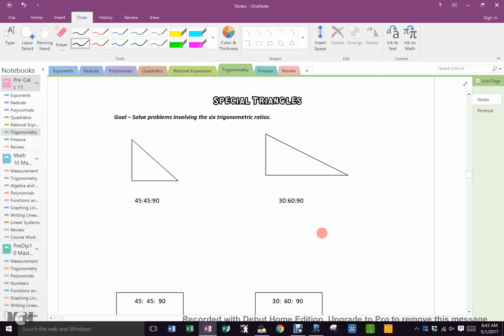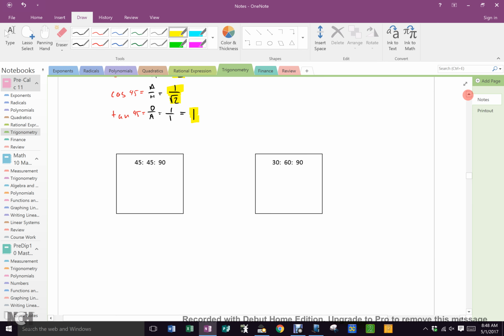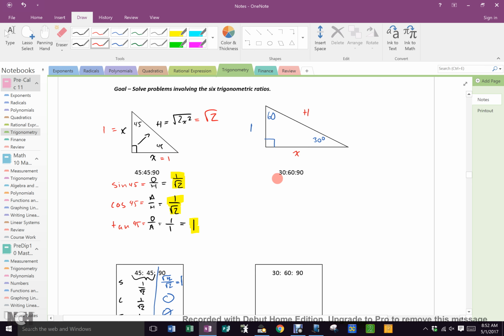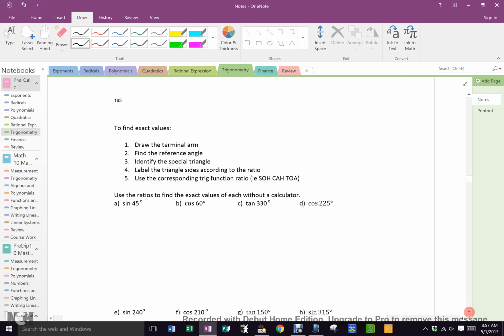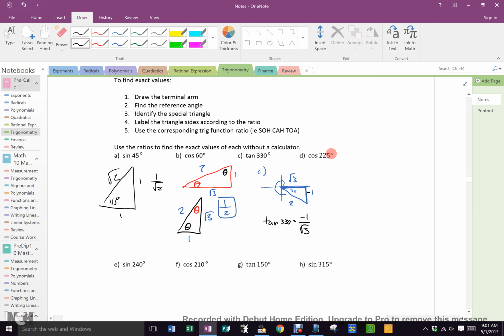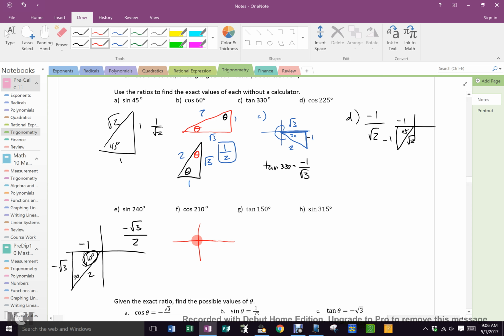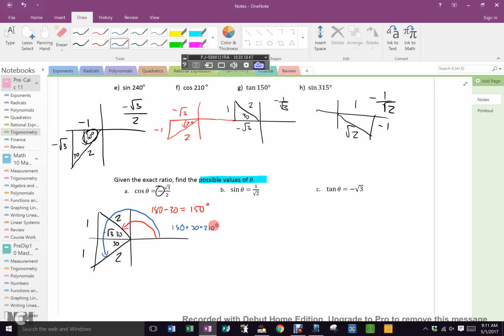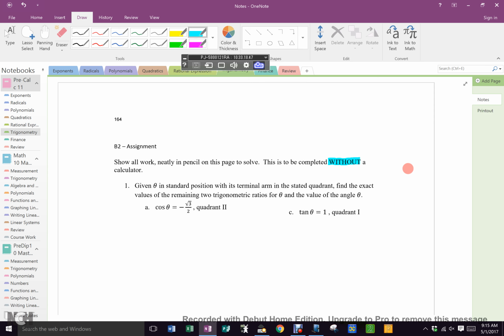May 1 Block A Special Triangles